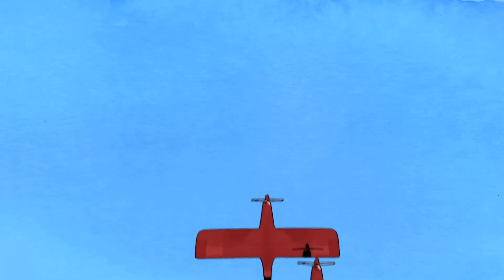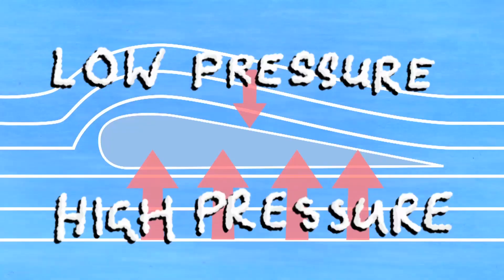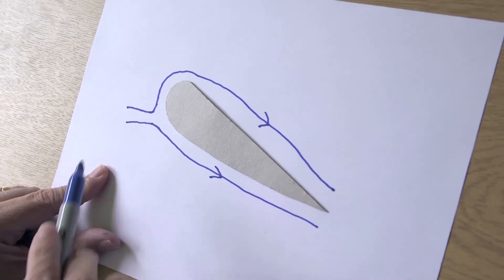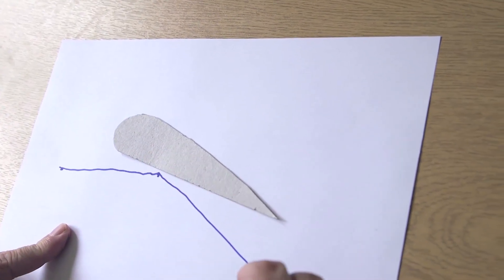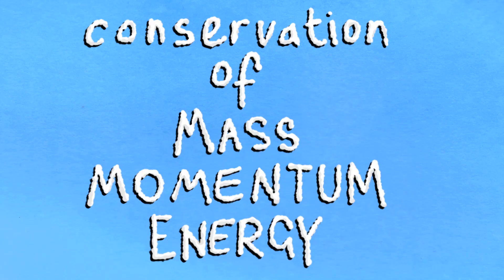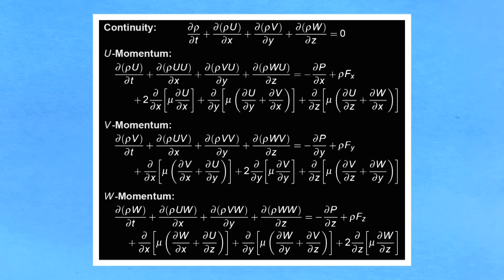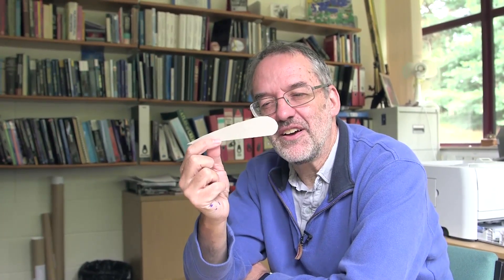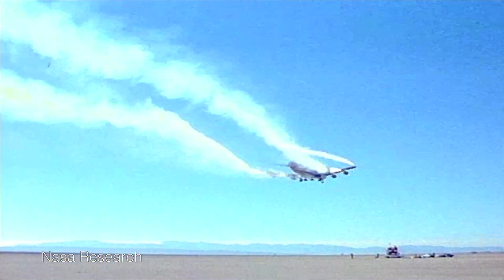Lift and Wings - Sixty Symbols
Featuring Professor Mike Merrifield. Animation by Pete McPartlan.